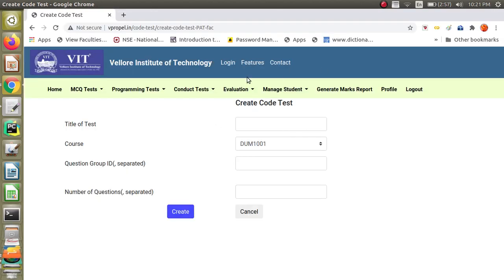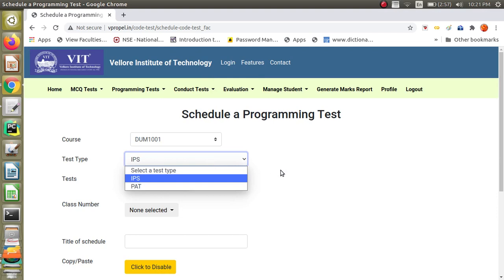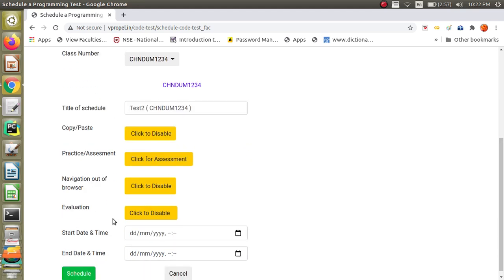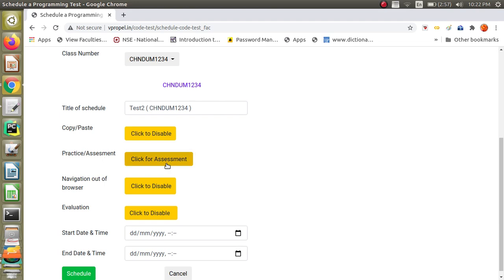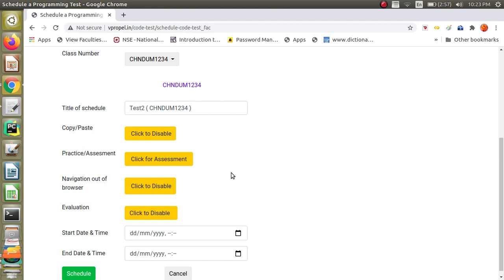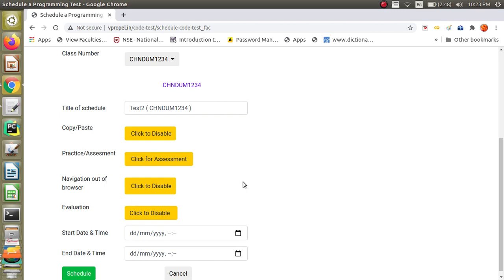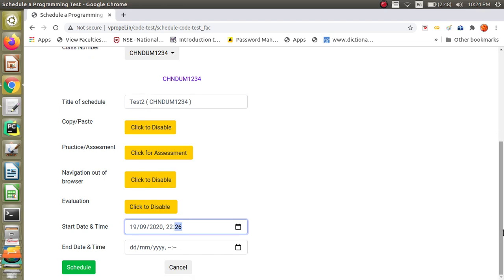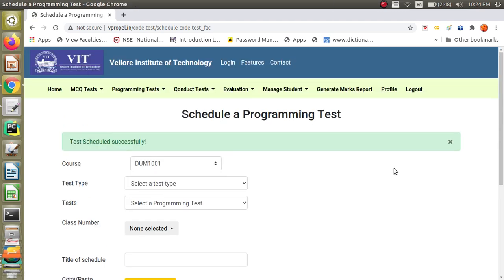5 Scheduling a Programming Test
This video discusses about scheduling a programming test in VPROPEL